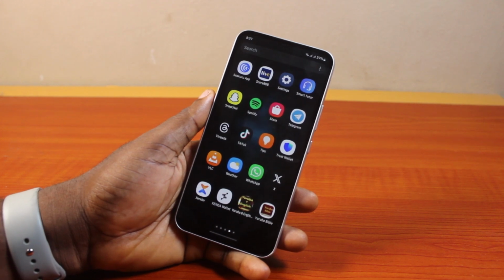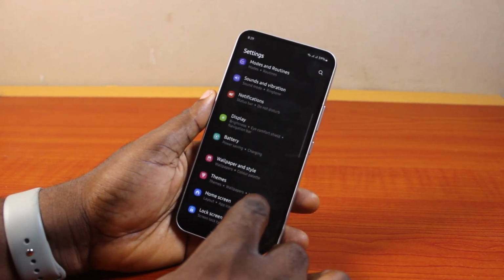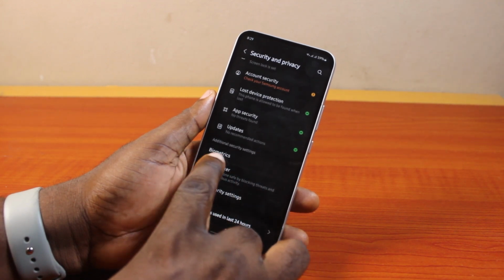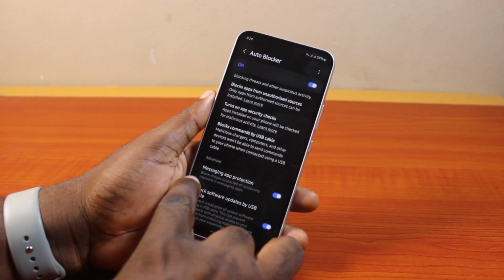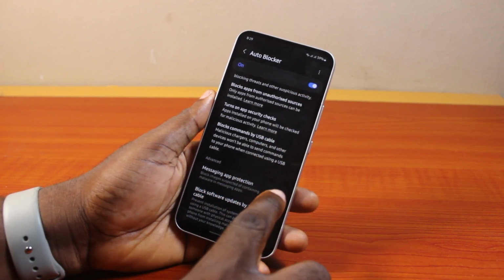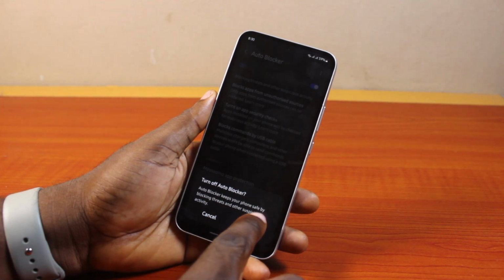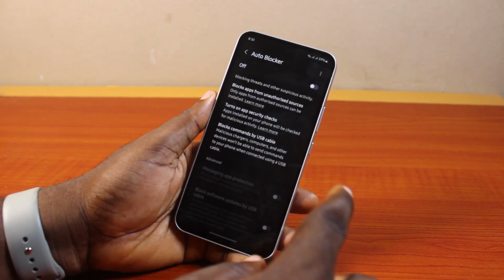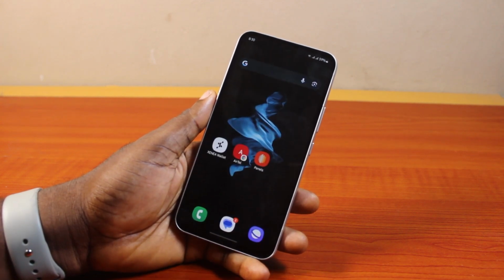How to Turn Off Auto Blocker in Samsung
How to turn off auto blocker in Samsung. If you want to know how to disable or turn off auto blocker on your Samsung phone to allow you to install APK app here are the steps to take.

Cheap iPhone
Cheap Samsung Phone
Cheap Apple Watch
Cheap Digital Camera
Cheap YouTube Microphone
Cheap MicroSD Card